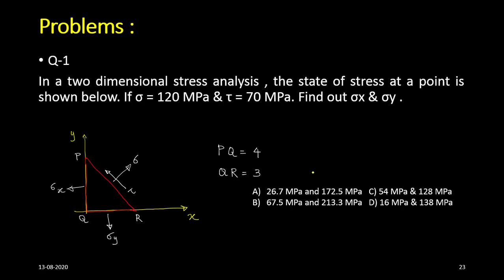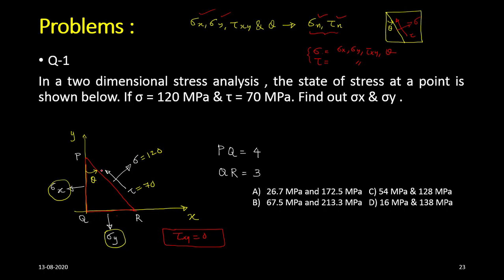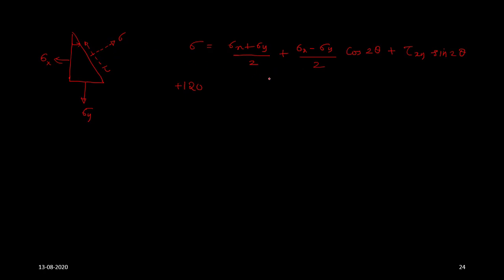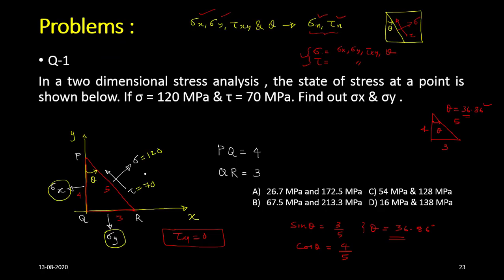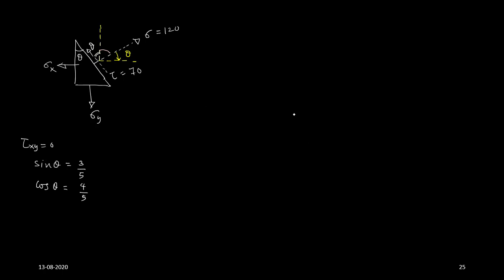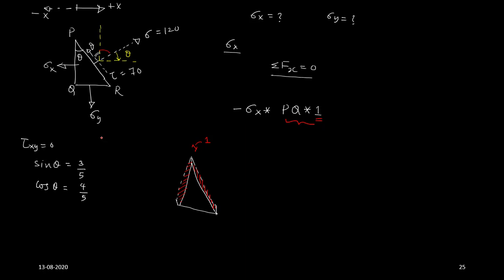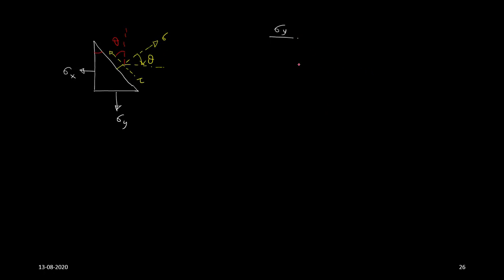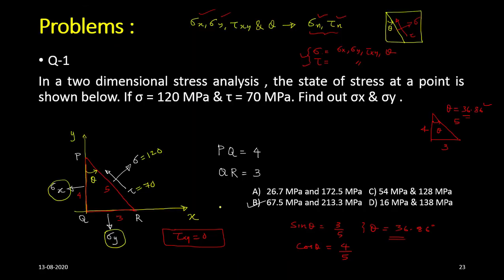MOS- 2D stress analysis/ Problem-01/ GATE_ESE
This video explains how to solve 2D stress analysis problem by different methods.